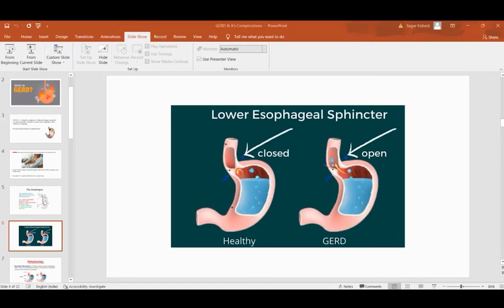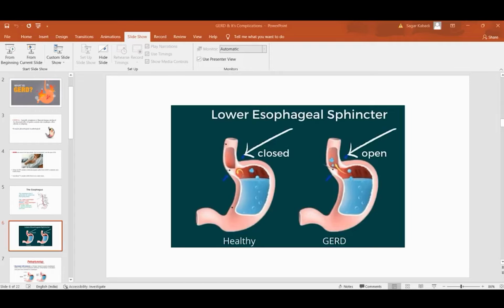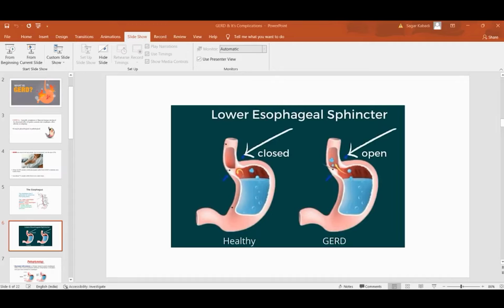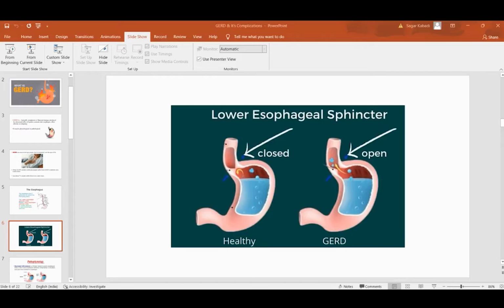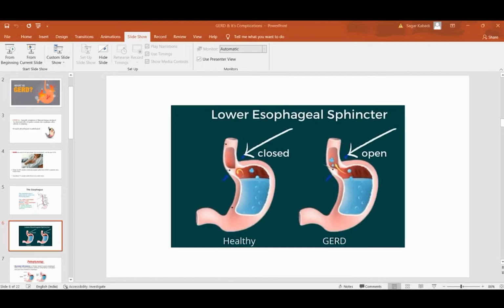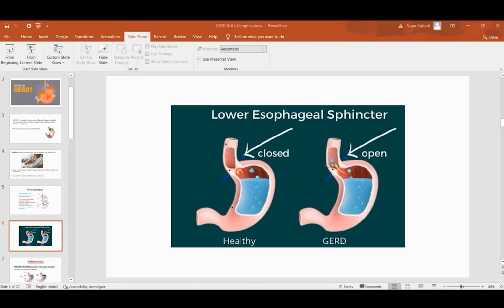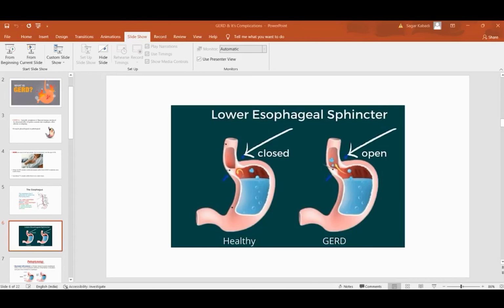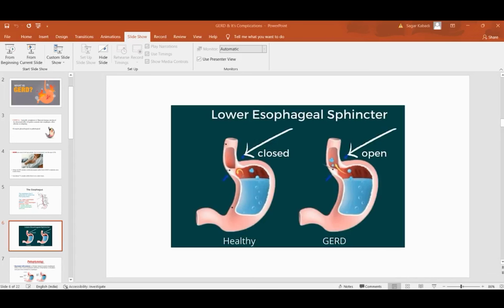Dr. Sagar P. Kabadi, Gastroenterologist | Facebook Live Session Part 2 | Atreum Speciality Hospital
Dr. Sagar P. Kabadi, Gastroenterologist, explains what is Gastroesophageal reflux disease (GERD) and its complications.